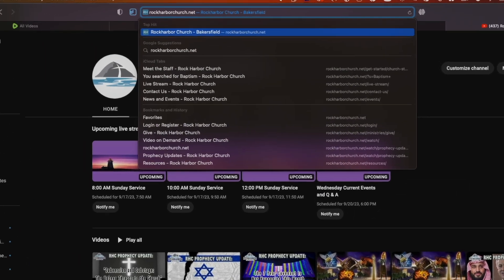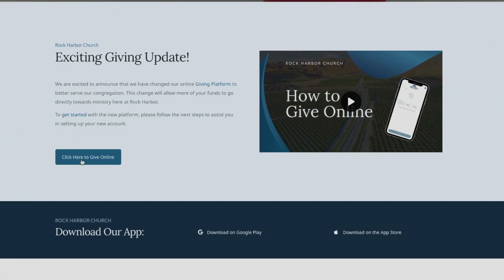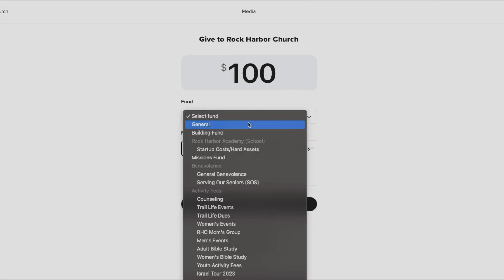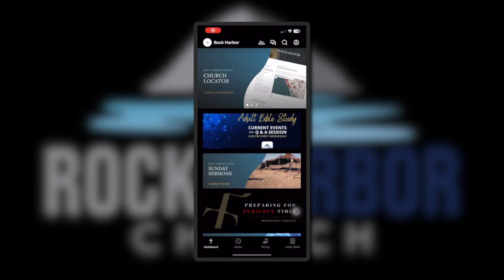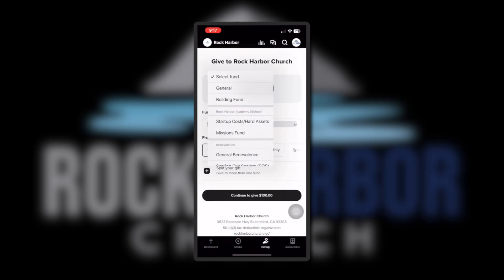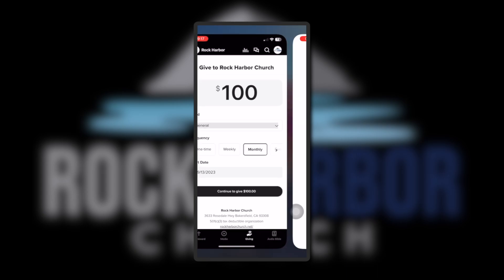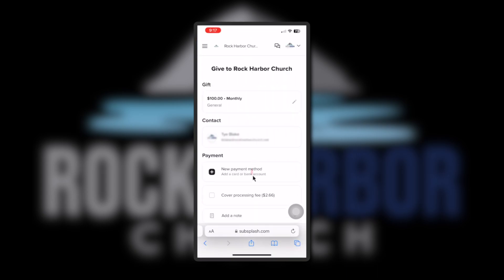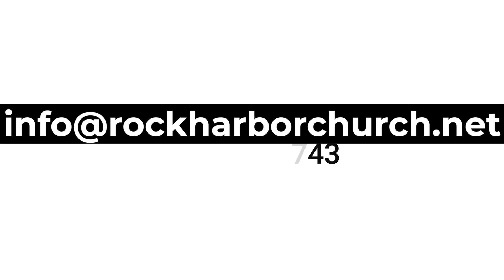New Rock Harbor Giving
This is the updated version of our giving clip, now without the requirement to sign up before donating.

"Hey there, welcome to our corner of YouTube! I'm Tye Blake and the love of my life is Jenna. 🌟 This channel isn't just a channel; it's a community built on faith, love, and the pursuit of Well-rounded wellness. We're all about staying strong in the Lord, nurturing our spiritual fitness, and sculpting our physical Blueprints. But wait—there's more! 🚀

Join us as we delve into thought-provoking conversations, offer practical tips for a balanced lifestyle, and maybe even throw in some heartwarming vlogs and adventures. Why? Because life is multifaceted, and so are we. Together, let's explore what it truly means to be 'fit'—in every sense of the word.